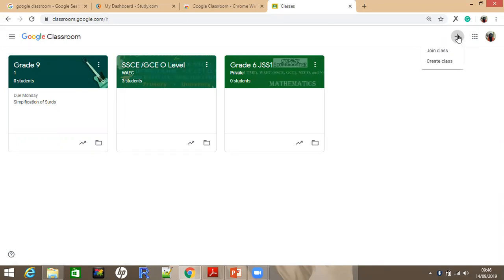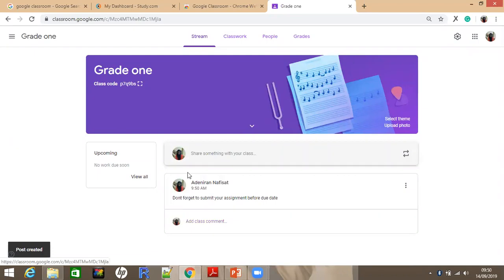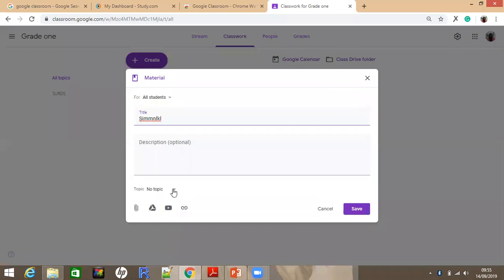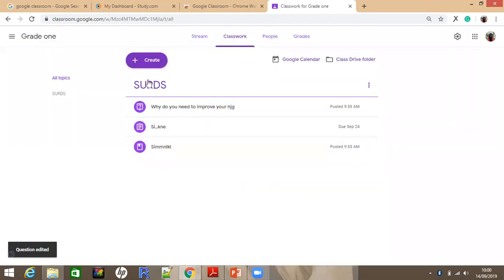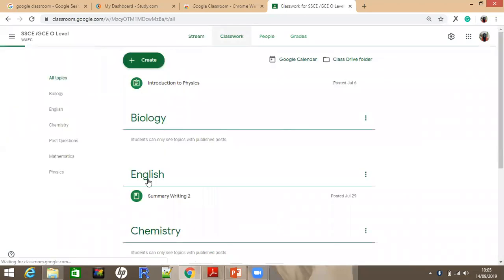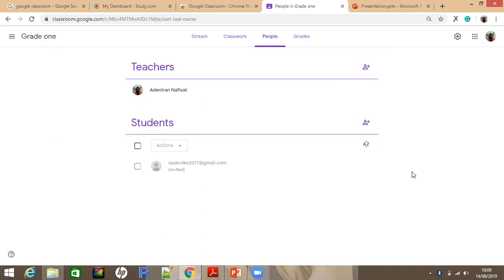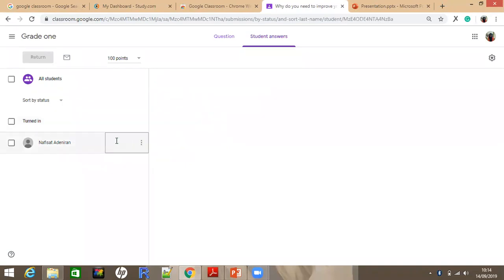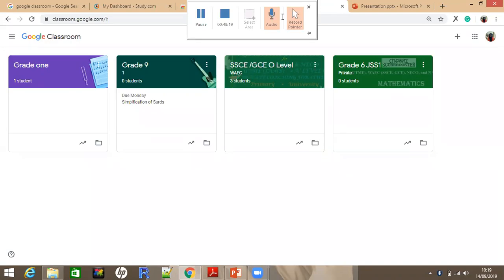How to Use Google Classroom-ScoreBooster Teacher Training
ScoreBooster Online Classroom: Teacher Training